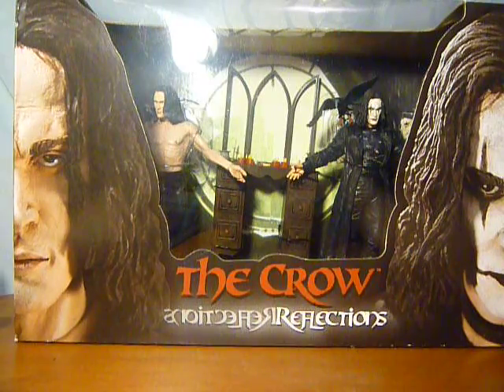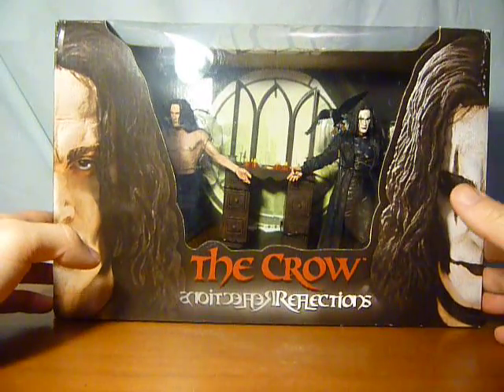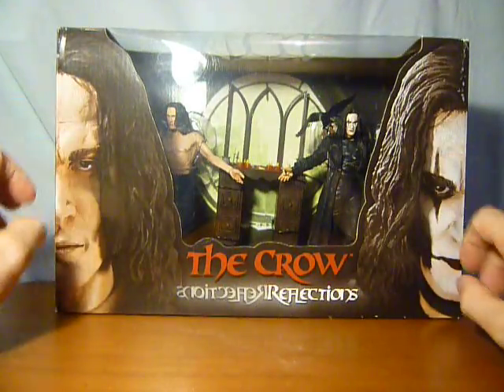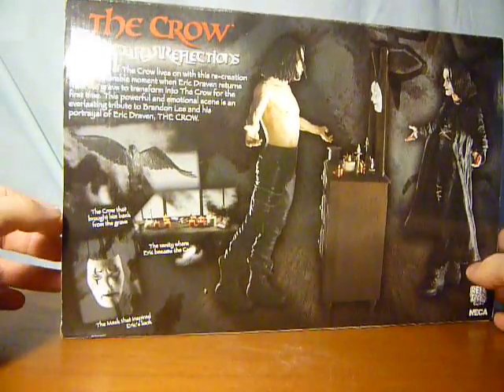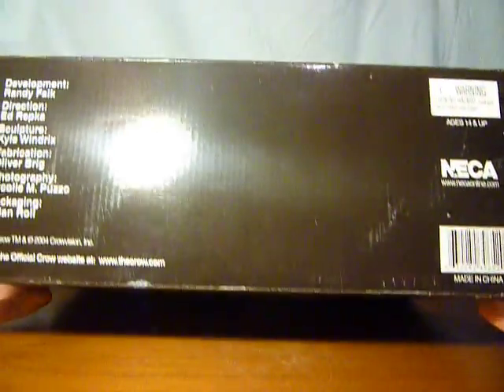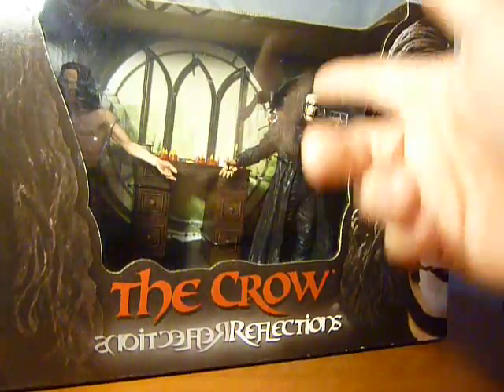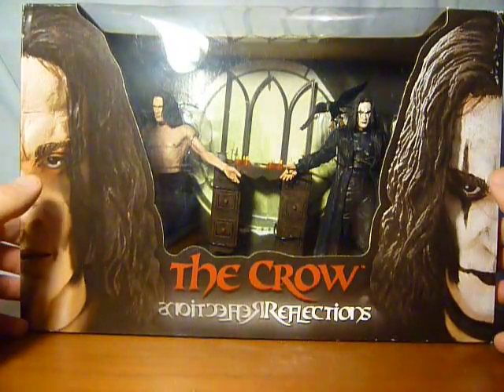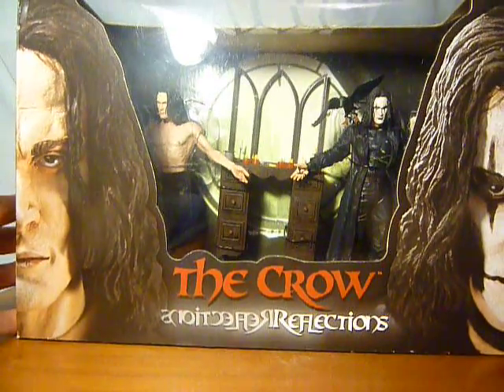Neca The Crow Reflections Boxset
A look at the Neca The Crow Reflections 2 figure boxset.